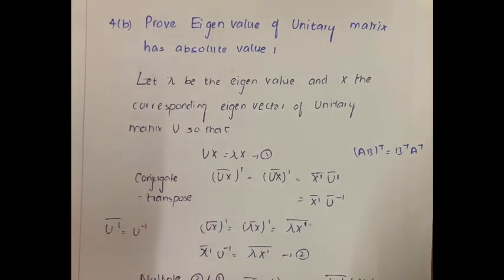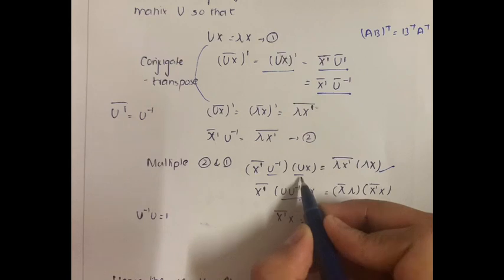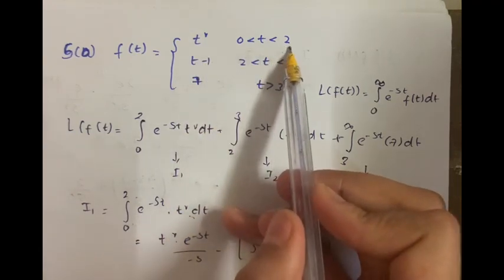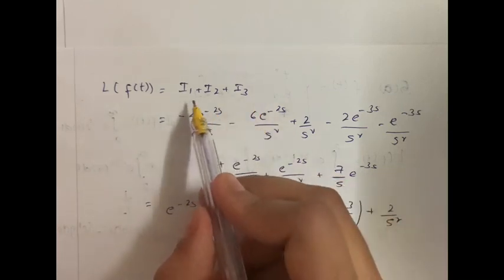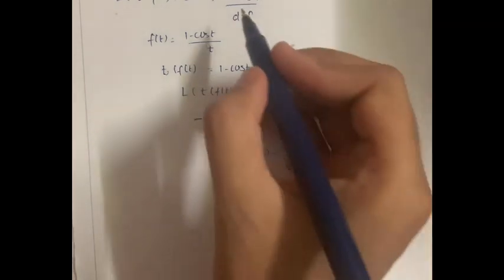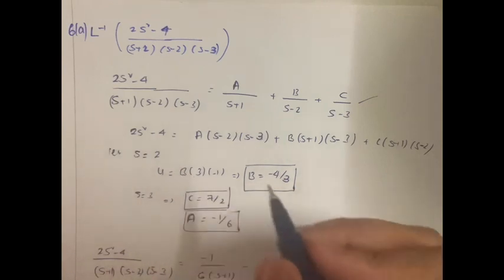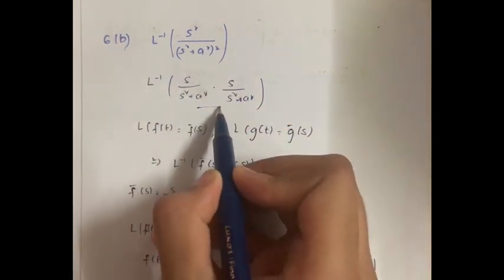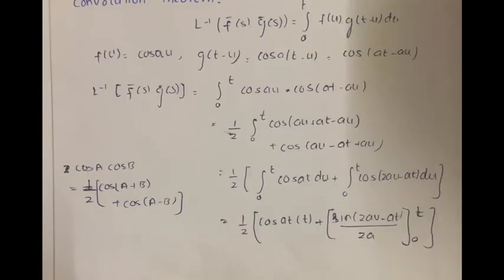Maths-2 Question Paper Analysis (Part - 2)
EduMoon Tutorials on Mathematics-2 by Sravya